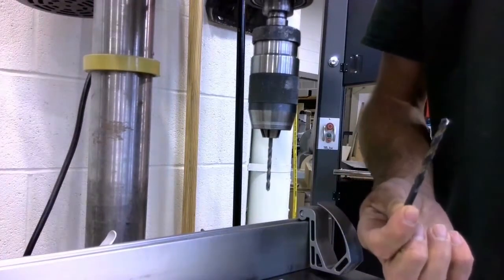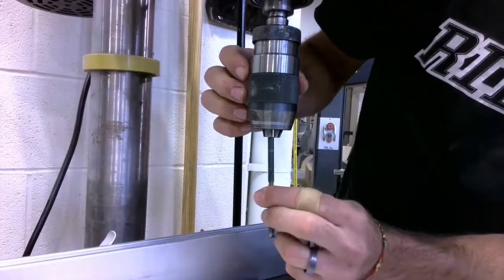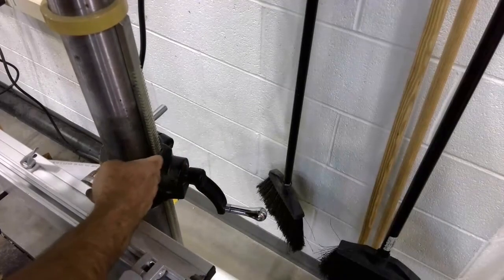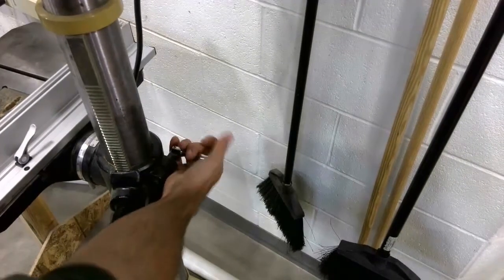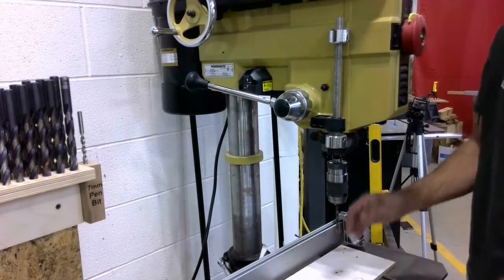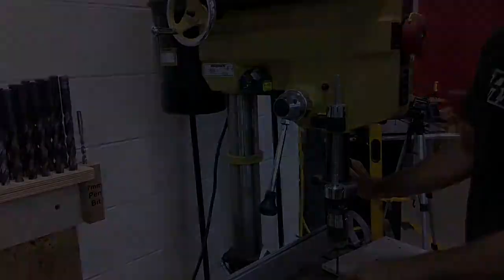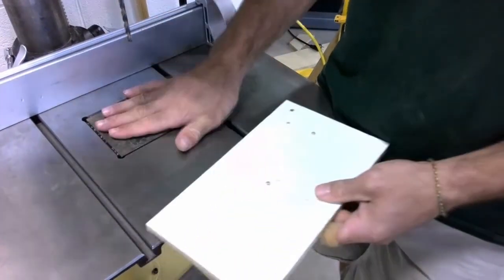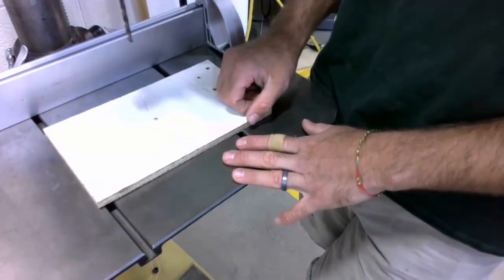Drill Press - 3 skills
In this video, Taylor looks specifically at 3 key skills to using the Drill Press: changing drill bits, adjusting the table, and setting the depth stop.